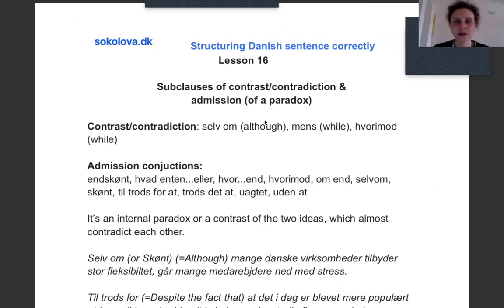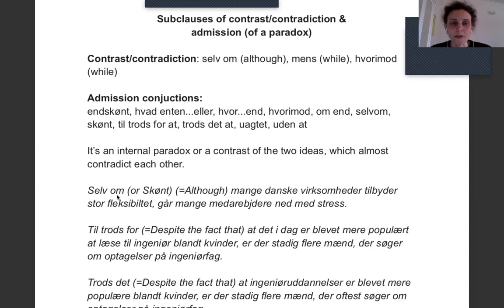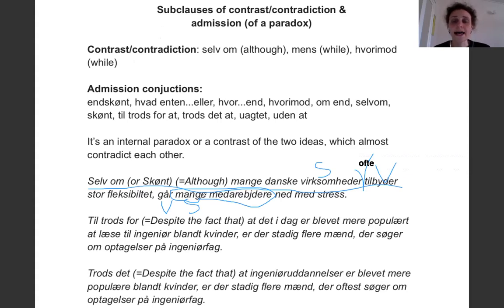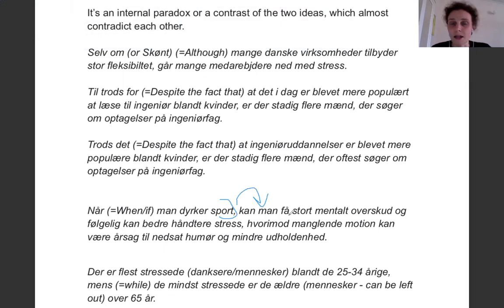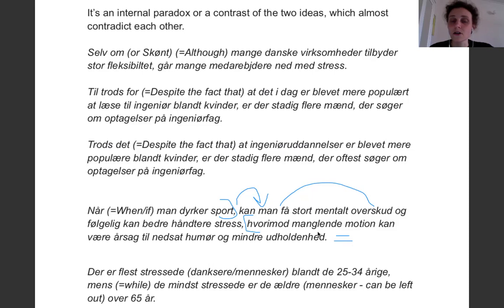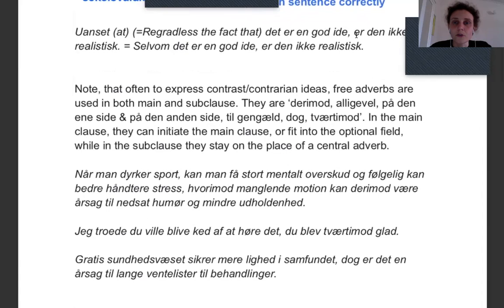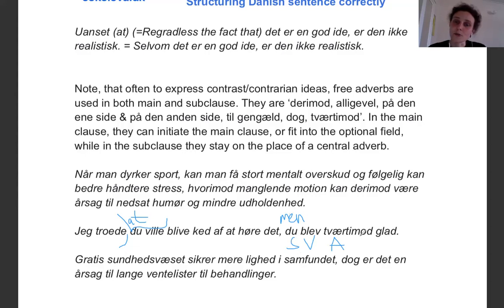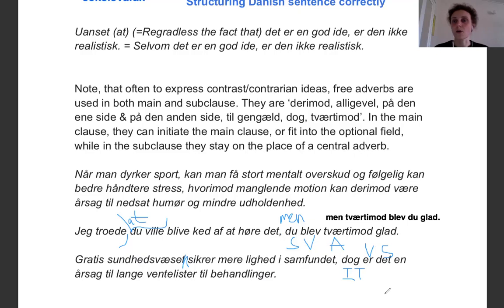Danish subclauses of contrast/contradiction & admission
Learn to express contradiction or contrast in Danish, specially relevant for argumentation.